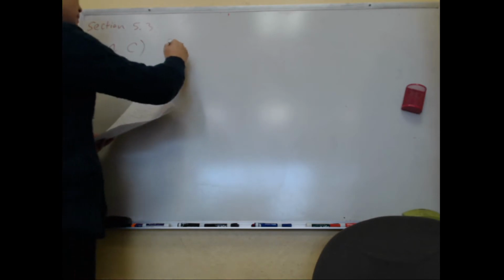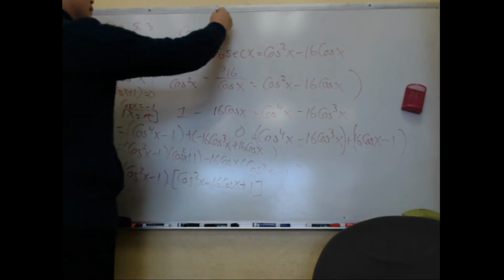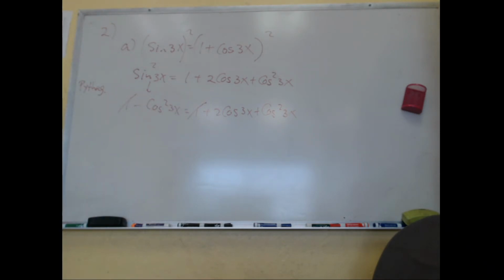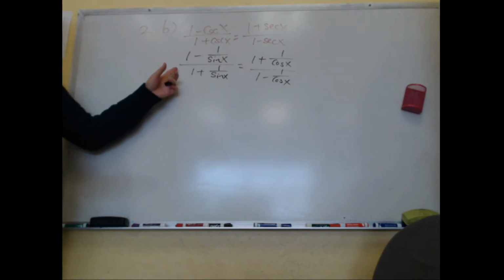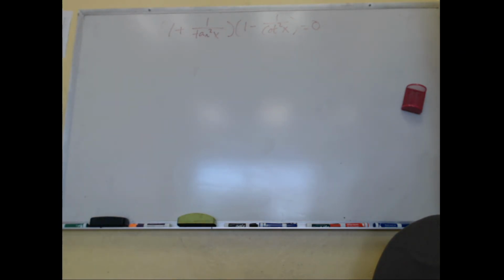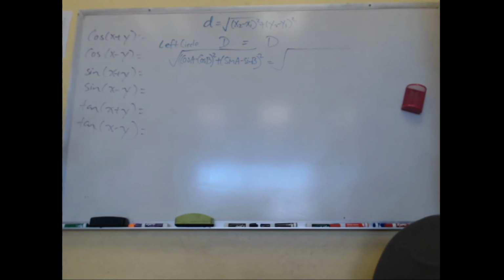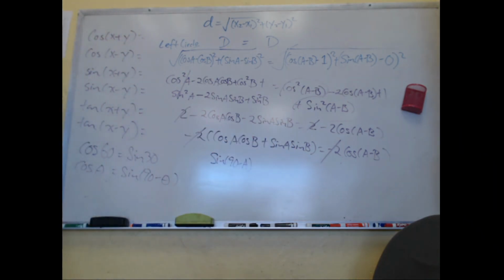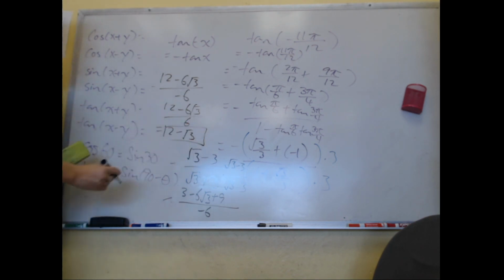The Secret of Proving Trigonometric Identities Sum and Difference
Mr. Chen demonstrates some trigonometric identities prove, especially sum and difference.